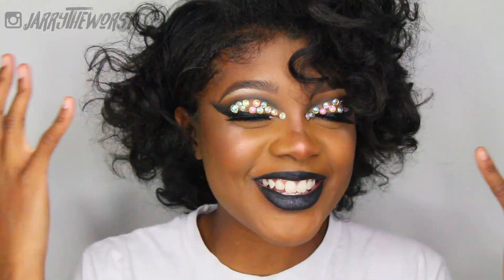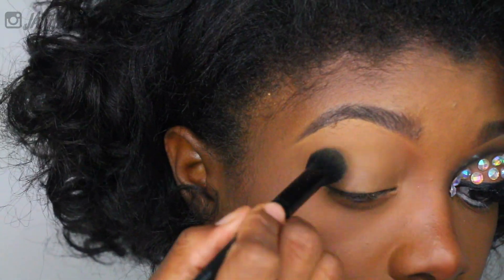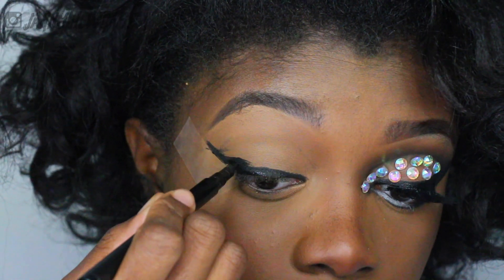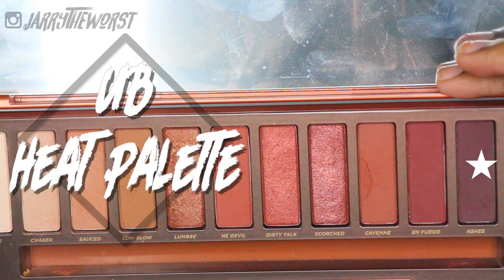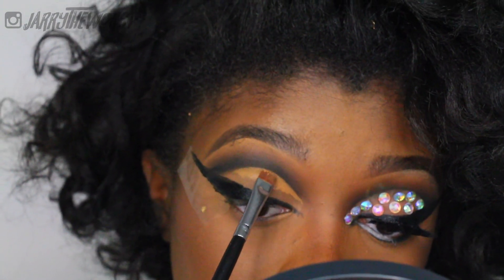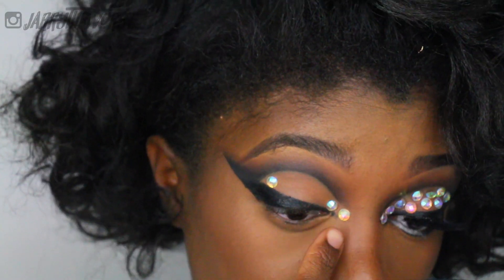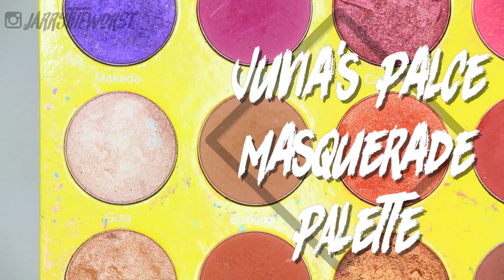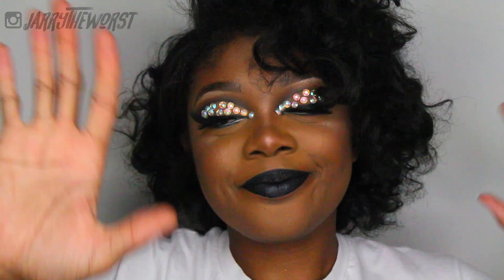Diamond Crystal Cut Crease💎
Heyyyyyy so today I did this bomb crystal look from the left over crystals of a fashion show I finished. I hope y’all love it as much as I do!

It's not mine but here's a link to it